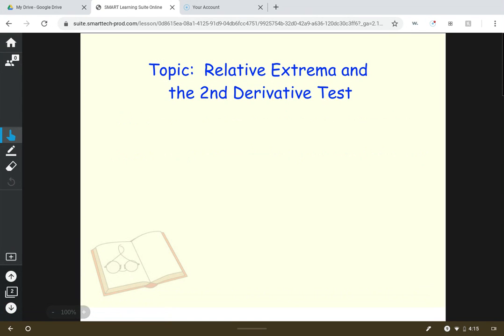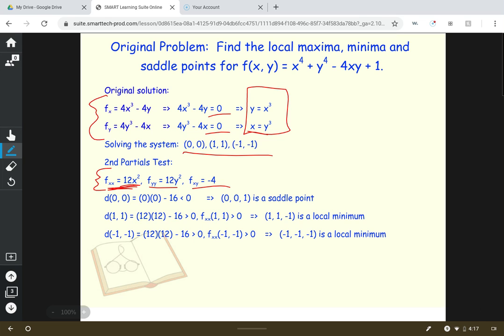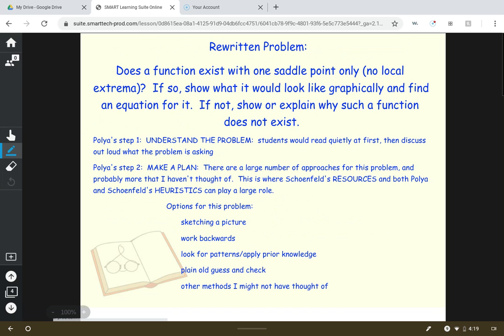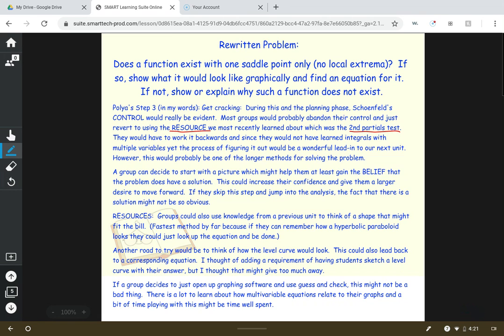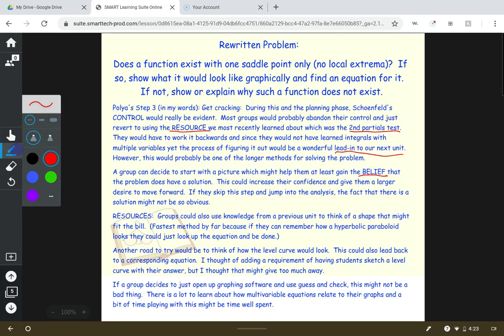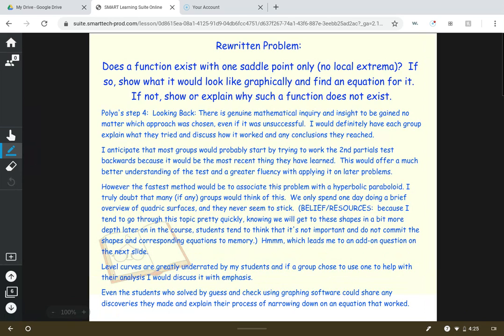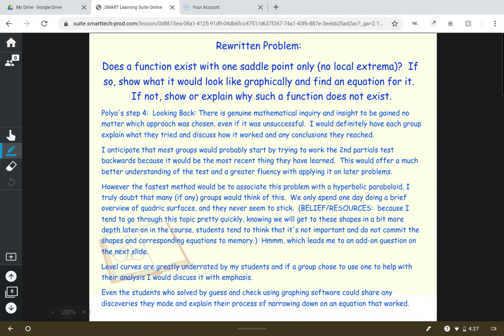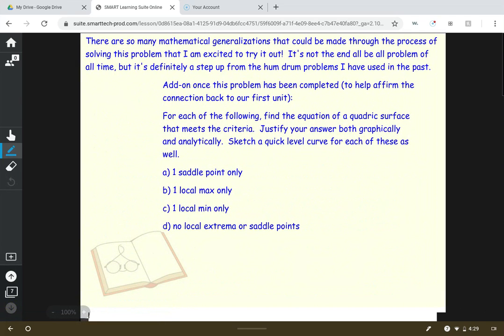alyce price module 2 problem solving video